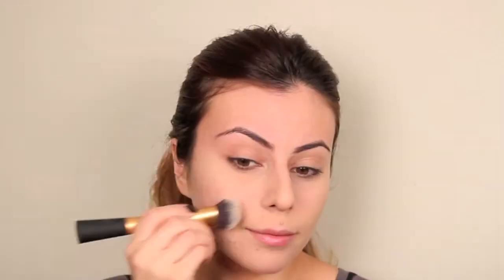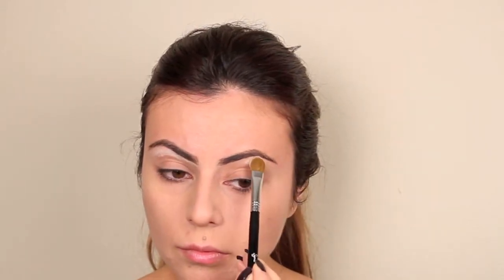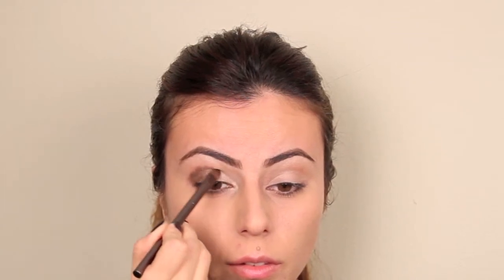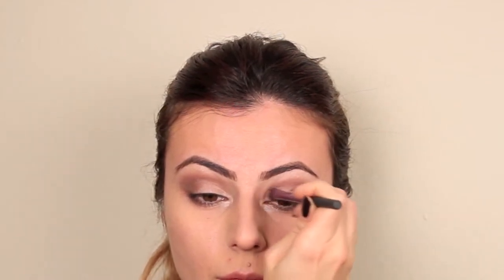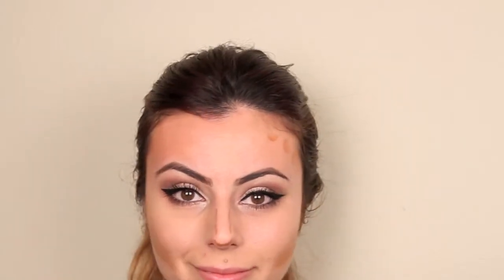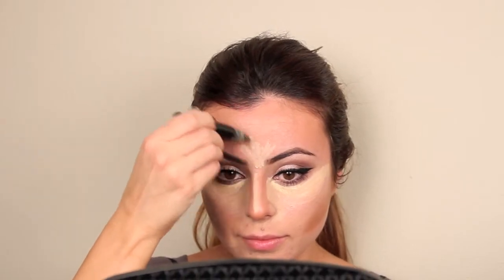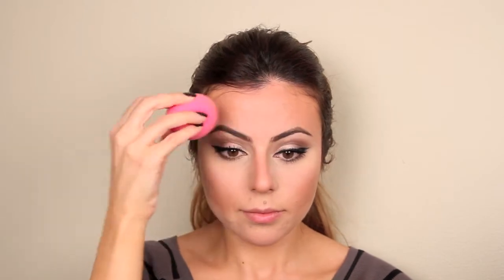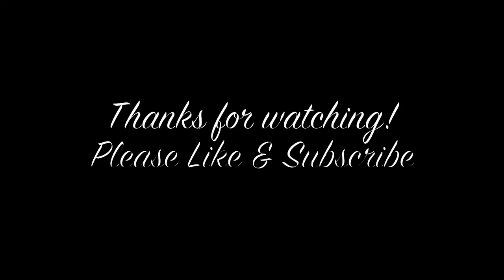RED LIPSTICK MAKEUP TUTORIAL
As the seasons change and the temperatures cool, lip and eye shades deepen. Nothing accents Fall and Winter outfits better than a deep berry lip and plum smokey eyes.

Products Used:
Makeup Forever Duo Mat Powder Foundation
Maybelline Dream Smooth Mousse Foundation
MAC Prep + Prime
MAC Blush- Mocha
Anastasia Beverly Hills Brow Wiz
Urban Decay - Sin
MAC Paint Pot - Constructivist
MAC- Shroom
Sonia Kashuk Liquid Liner
Lilly Lashes - Istanbul
MAC Lipliner- Beet
MAC Lipstick - Rebel